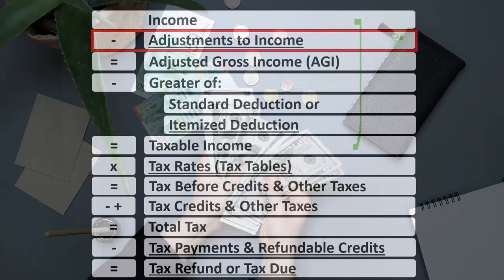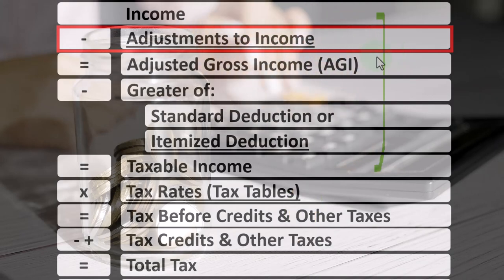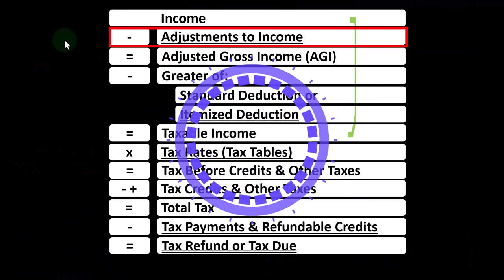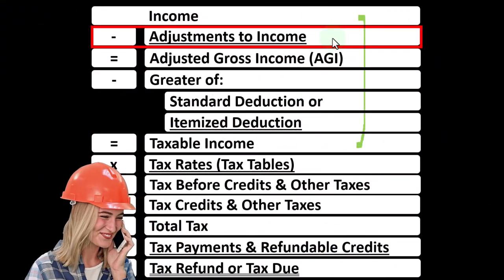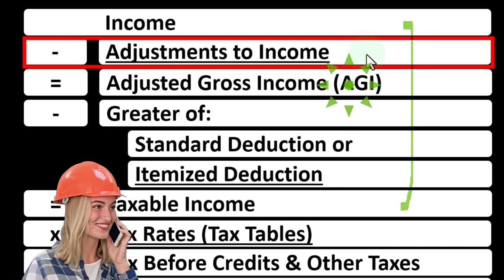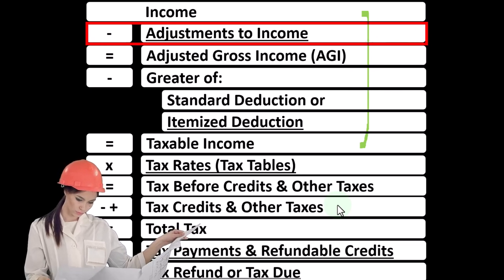Educator Expenses 4010 Income Tax Preparation 2022 - 2023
Educator Expenses